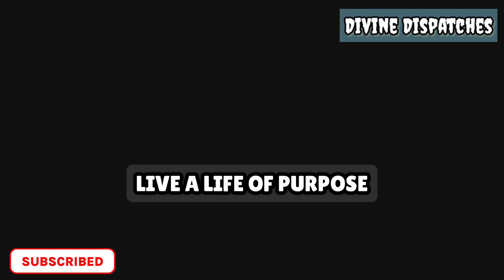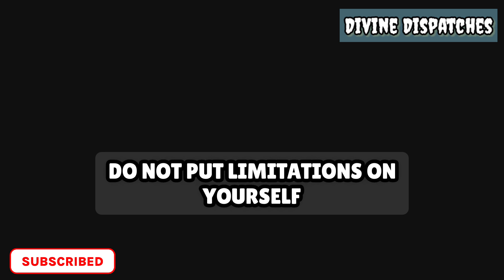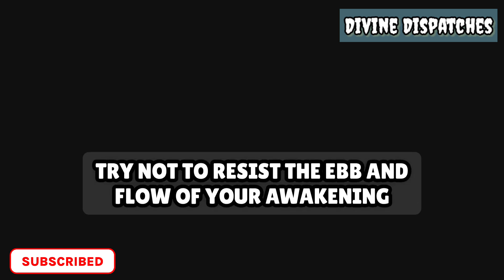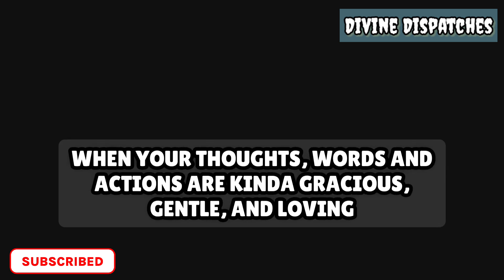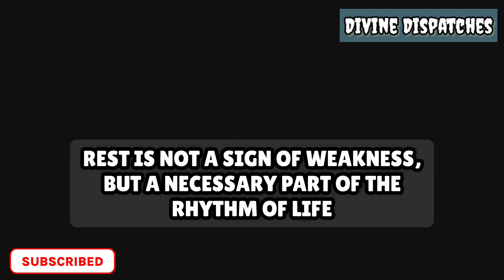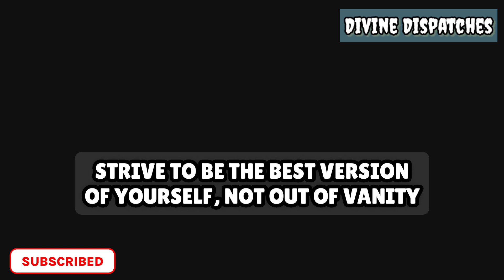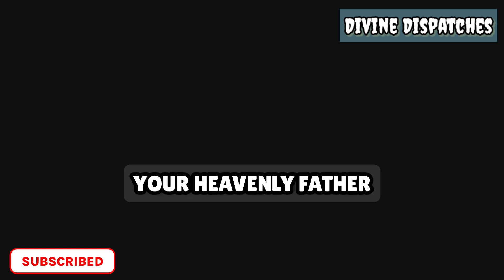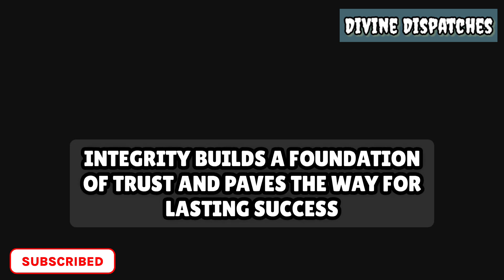God Is Closing The Door Of,Blessings Very Soon, Today AHuge Incident Will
11:11💌God says, Someone is planning to put you in Jail...🌈Angels Message✝️Gods Message 1111 Share 💌 This Gods Divine Message With Your Family 👨‍👩‍👧‍👦 And Friends As Well As Those Who Need Guidance From The Universe. 🌌 stay tuned ☺️🥰 Infinite love and Gratitude ❤️🙏 BE HAPPY and Spread Happiness😊🥰 🌼❤️🌼Thank you🌼❤️🌼🧚 take care😄☺️ ▬▬▬▬▬▬▬▬▬▬▬▬▬▬▬▬▬▬▬▬ This Video Includes All These Searches 👇
1.od message for me today 2